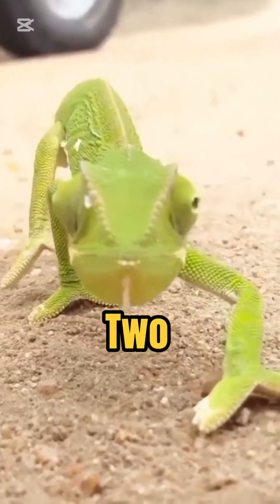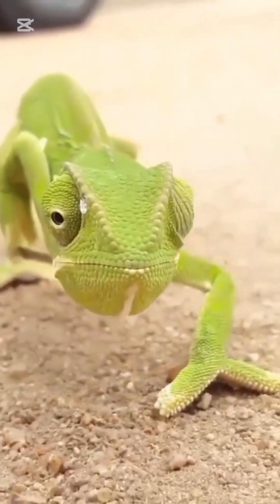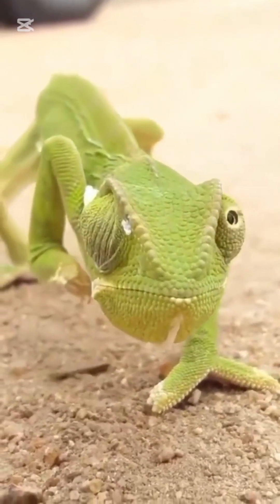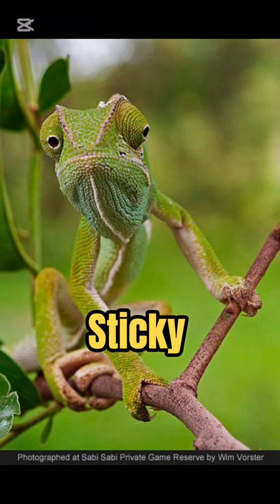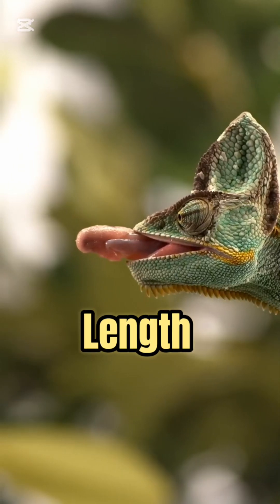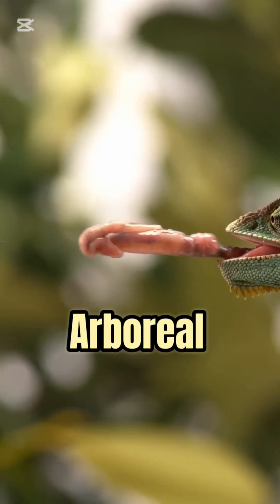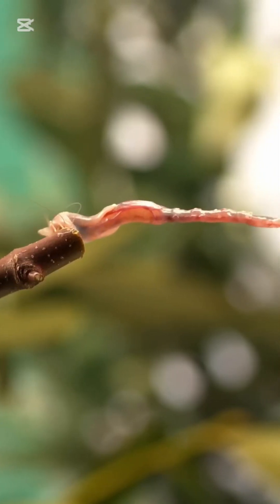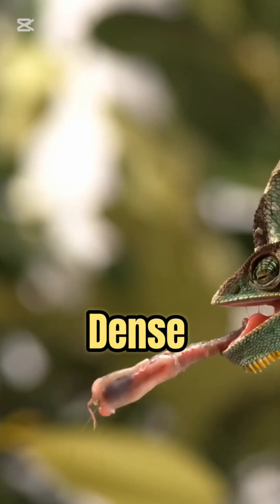How Chameleons Change Their Skin Color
Chameleons are fascinating reptiles known for their ability to change color, a skill used for camouflage, temperature regulation, and communication. With unique eyes that can move independently, they have an exceptional range of vision, allowing them to spot prey from a distance. Native to Africa and Madagascar, chameleons are popular as exotic pets due to their striking appearance and interesting behaviors.